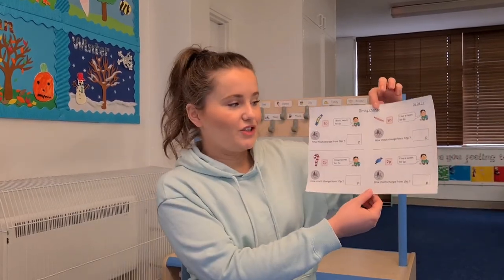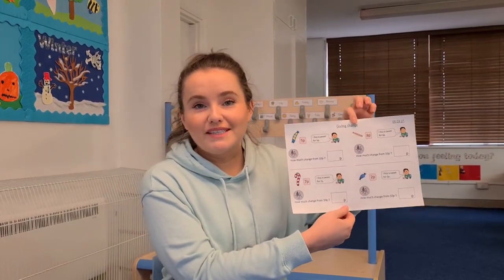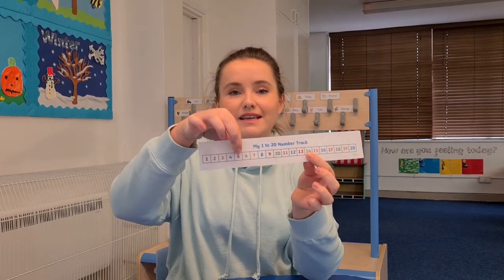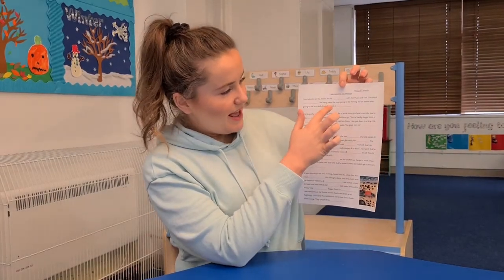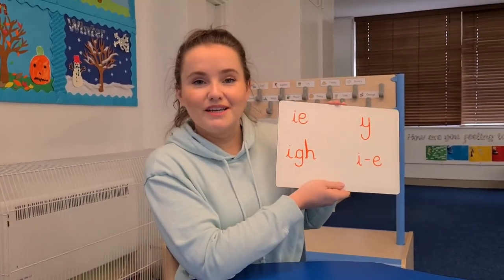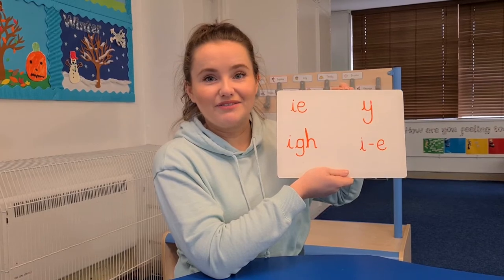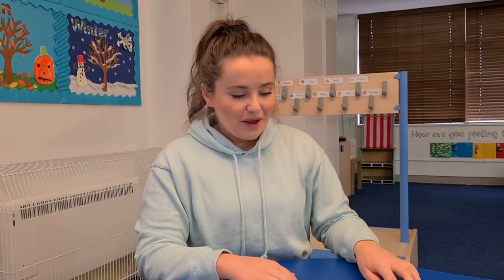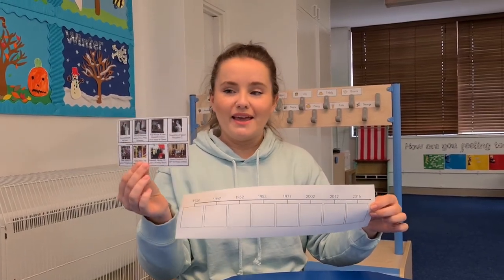Year 1 Vlog 05/03/21